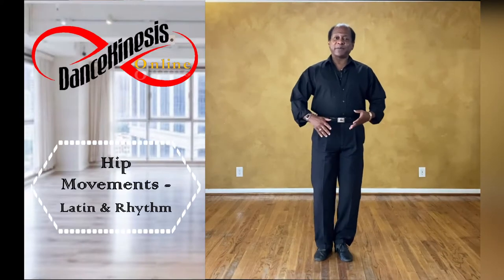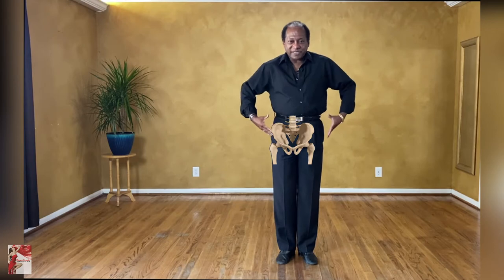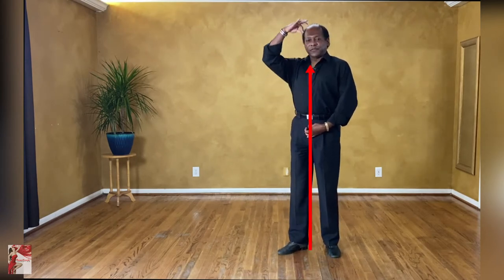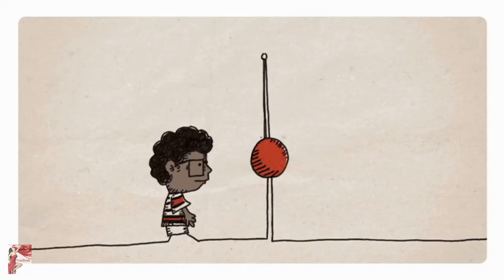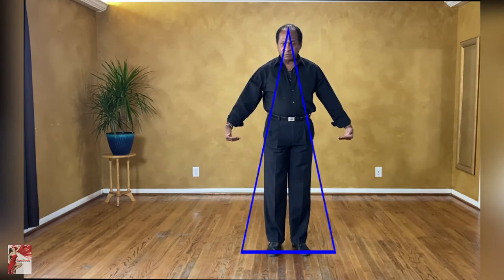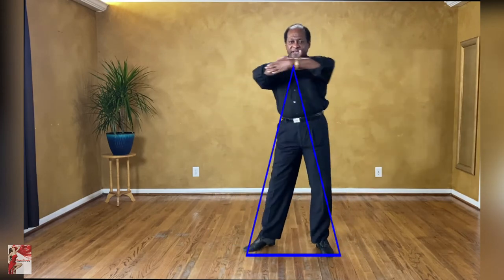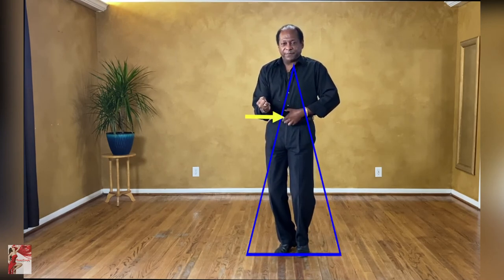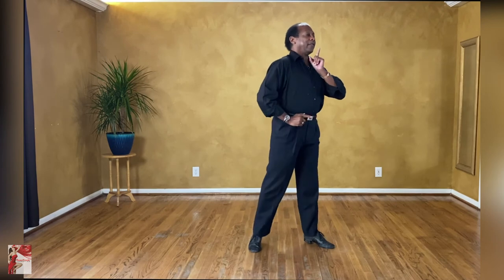DK Minute 29 - Body Movement in Latin & Rhythm Dance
DK Minute 29 - Body Movement in Latin / Rhythm Dance - A study of the Core and Locomotor Triangles, Contraction / Roll, Figure 8s, and more.